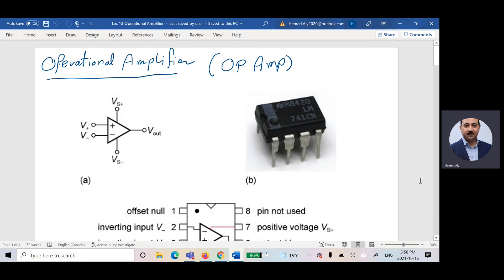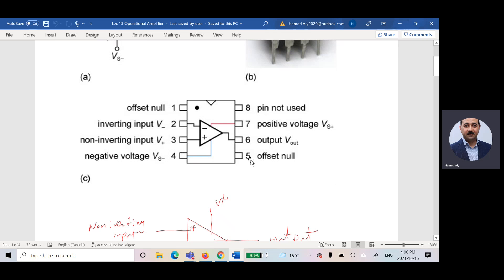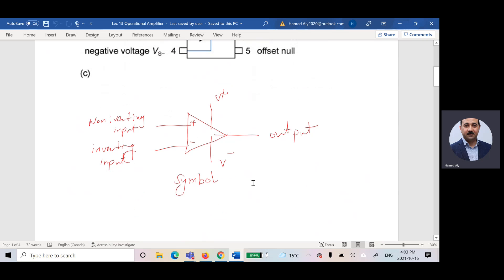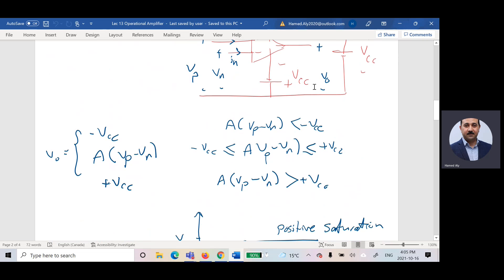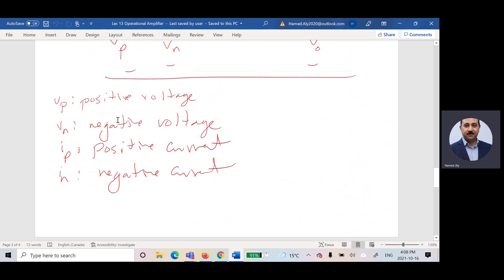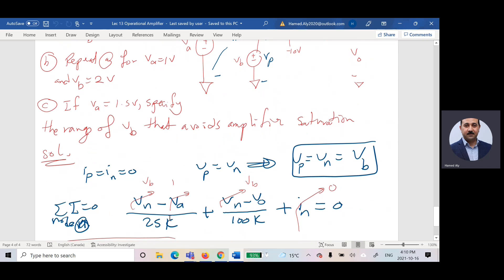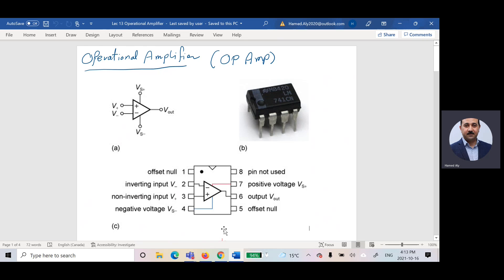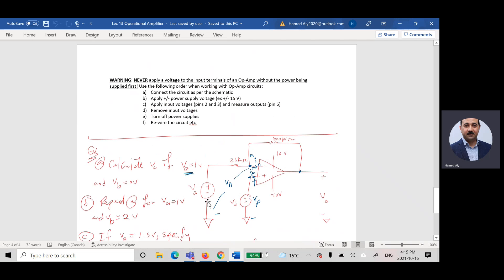Electric circuits fall Lec 13 Intro to Operational Amplifier